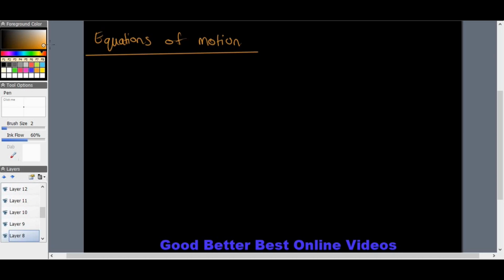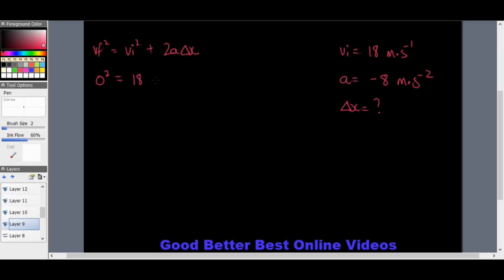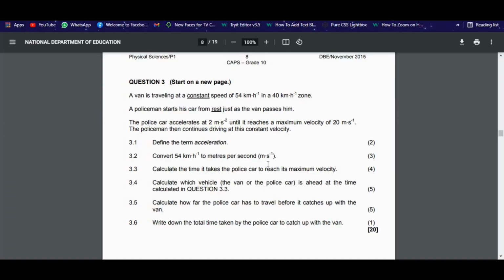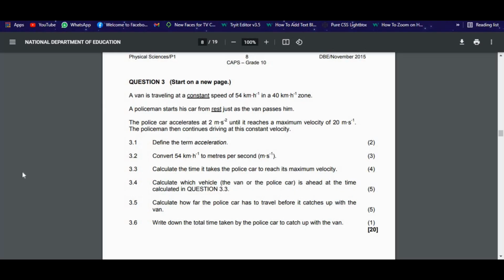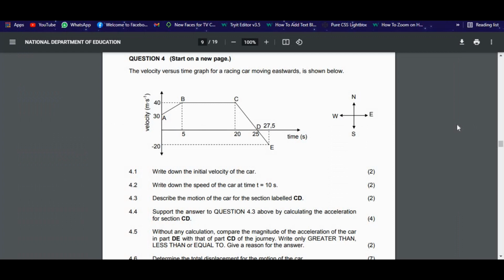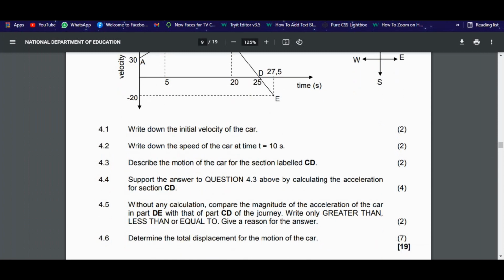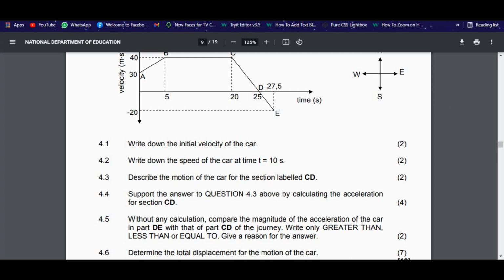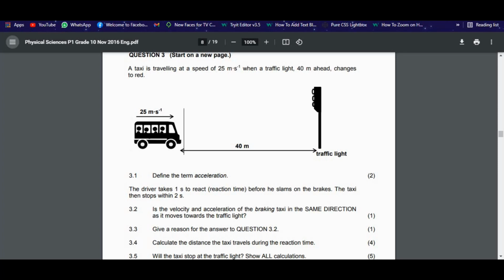Grade 10 Physics: Equations of Motion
This video was created to assist our Grade 10 learners with the Equations of Motion.

Thank you to the DBE for allowing us to use their question papers. The question papers are available here: